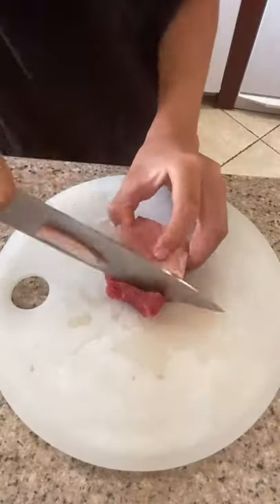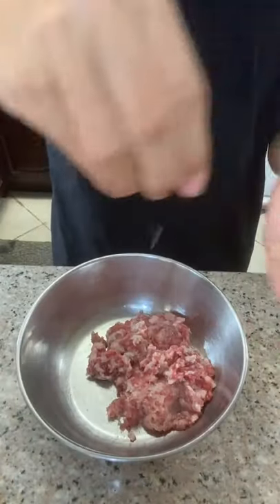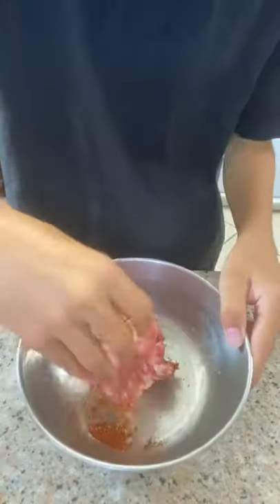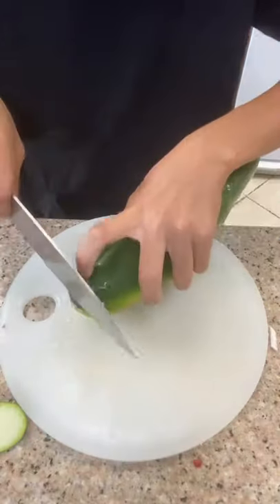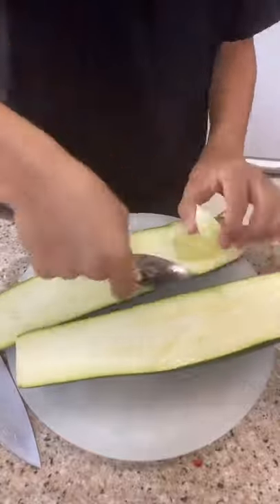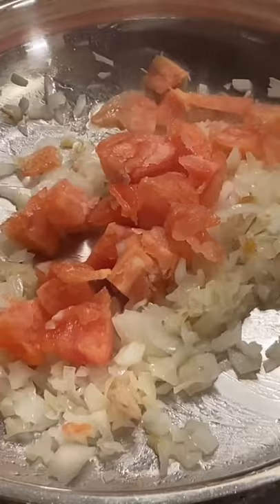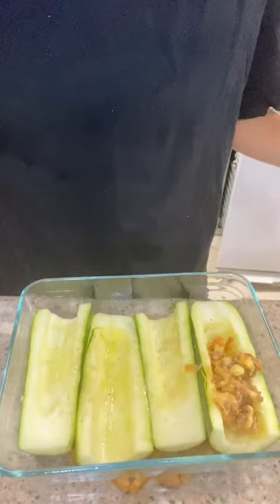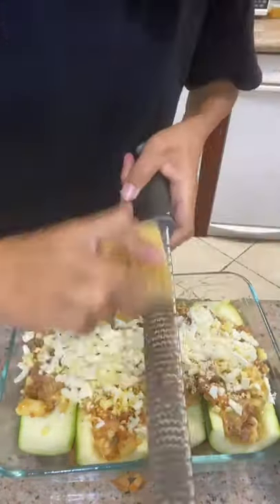Picanha Stuffed Zucchini